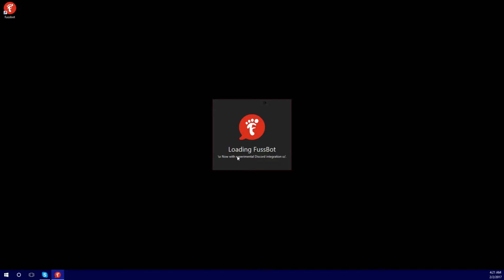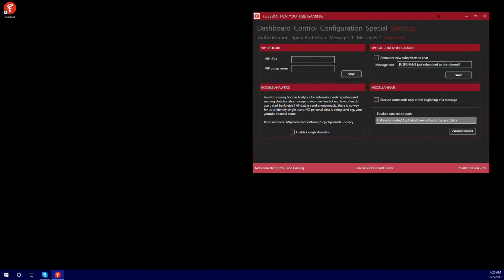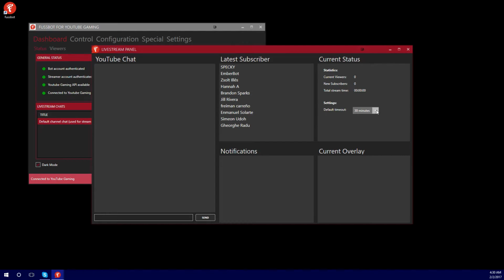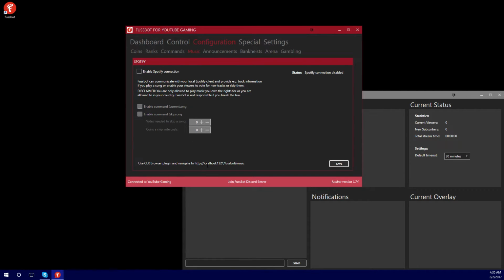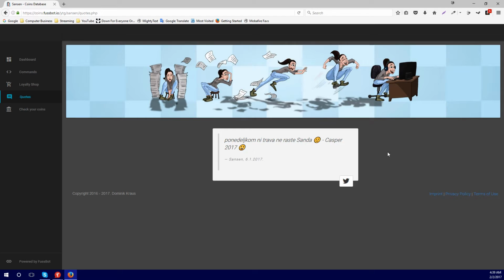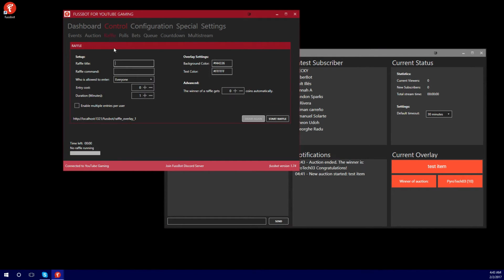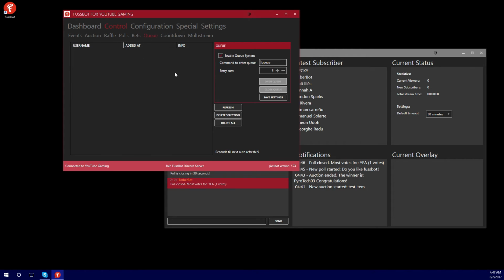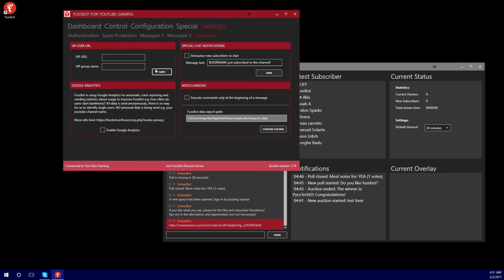Fussbot setup and feature walkthrough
This video takes you through the setup of fussbot and most of the feature's you'll use on a regular stream.

Fussbot is thus far, one of the most feature rich chat bots you can use to enhance your YouTube Gaming streams.

Come talk to me!
Amazon Wishlist

I run the Obtenebration Network, a community of gamers and content creators!  We aim to bring the two ends together to create great gaming moments and great content for everyone!